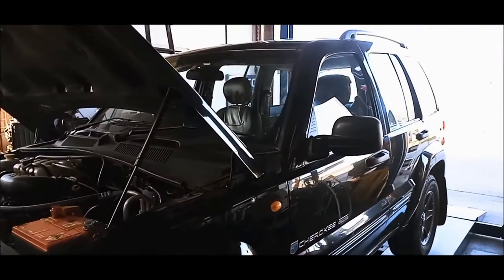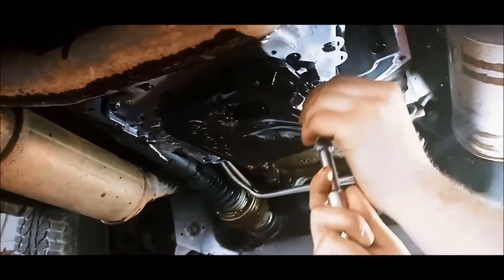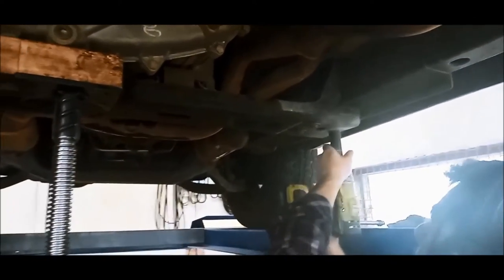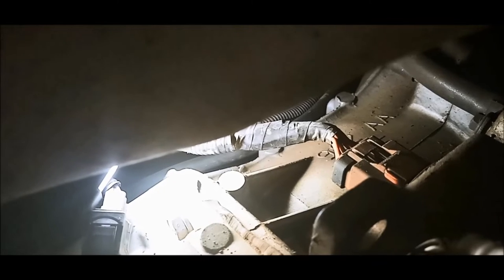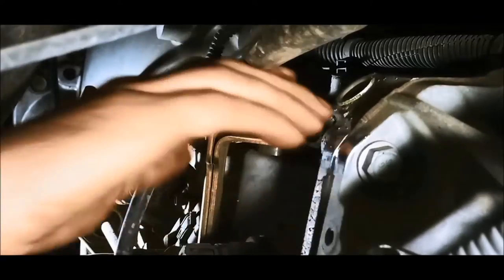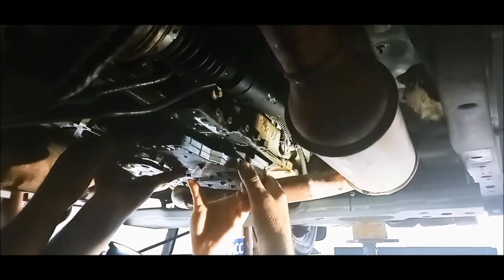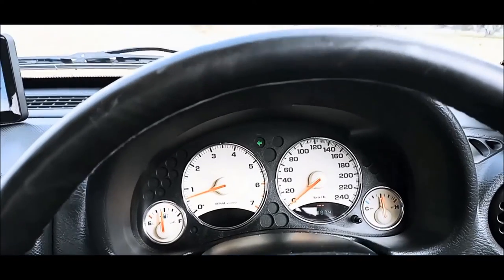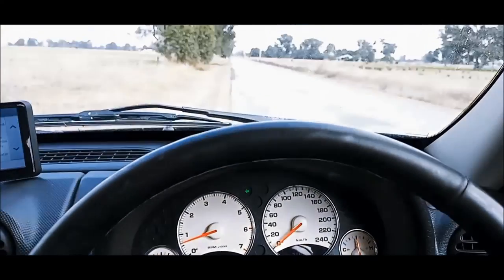Jeep 42RLE Transmission Solenoid Block Limp Mode P0750 Solenoid A Solenoid L&R Remove Test Flush Fix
How to 42RLE Solenoid Pack Test & Flush How to, this example is in a Jeep Cherokee / Liberty / Wrangler 3.7L V6 stuck in limp home mode with P0750 fault code. 42RLE Transmission Problems 42RLE ValveBody Removal In Car to replace Solenoid Block. 42RLE Accumulator Piston Install, 42RLE 2 4 Solenoid, 42RLE L & R Solenoid, 42RLE Overdrive Solenoid, 42RLE Underdrive Solenoid, Lubegard Assembly Gel, Lubegard Assembly Goo, 42RLE Selector Position to Refit Valve Body, 42RLE Overdrive Accumulator, 42RLE Underdrive Accumulator,

1999–2003 45RFE Transmission 4-speed (5 speed)
2003–2012 42RLE Transmission 4 speed longitudinal rear-wheel drive

45RFE Identified by 15 Bolt Transmission Pan
42RLE Identified by 13 Bolt Transmission Pan

ewffiHwh3792wyp9y2yr723#%%&%ÊADG$^^$$^#$%^$%&